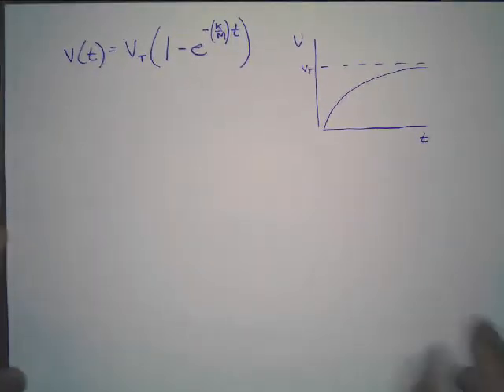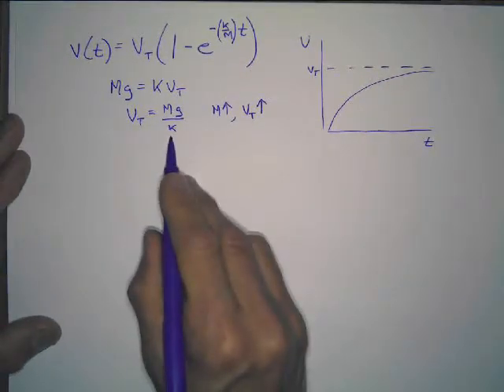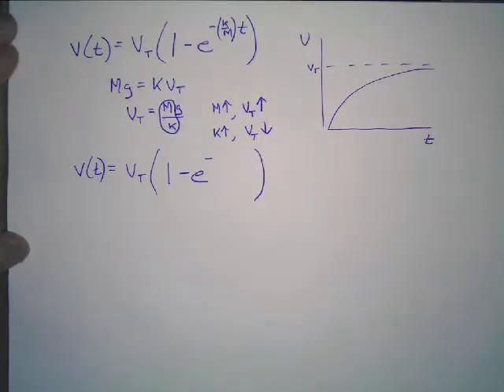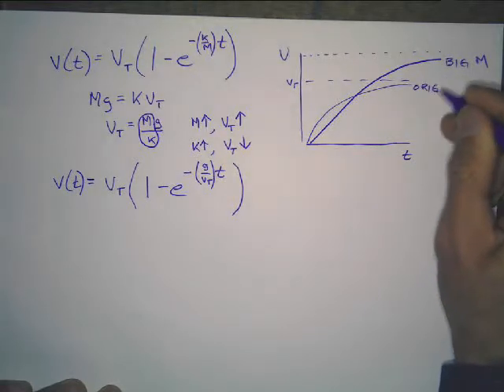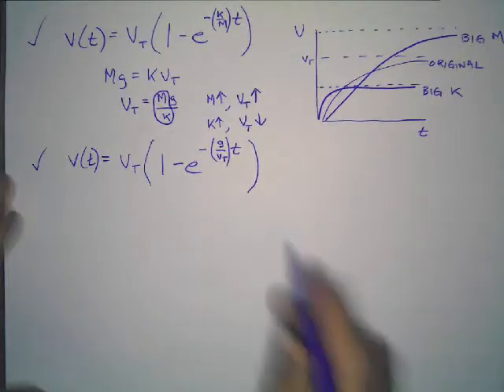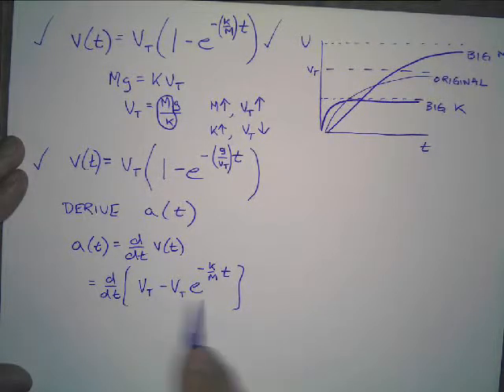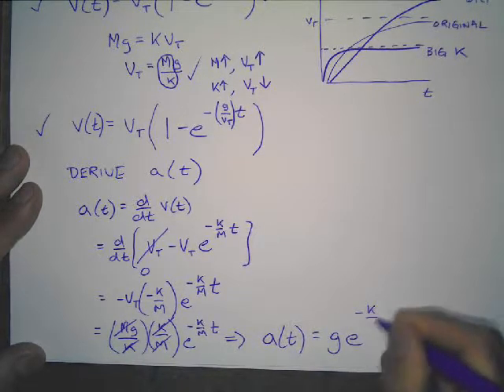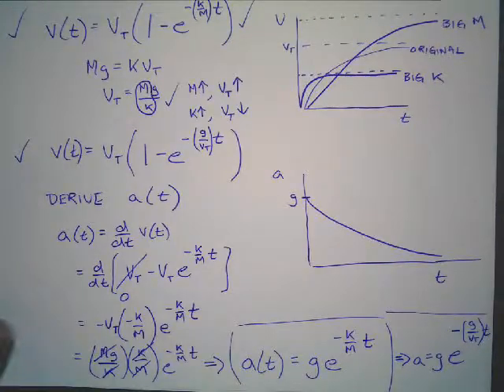Drag Force Part 3